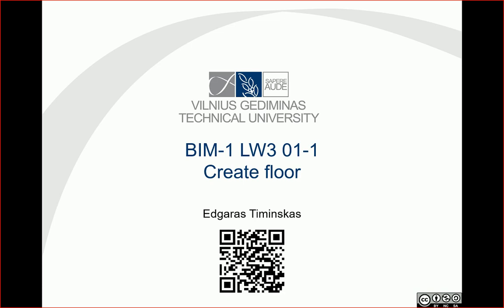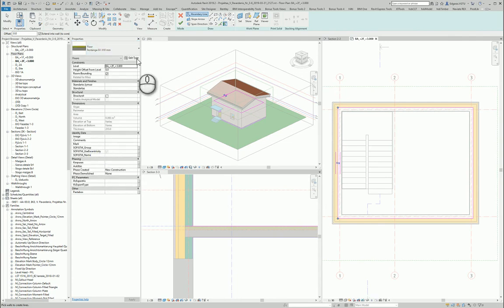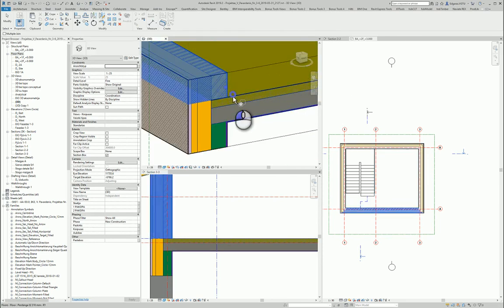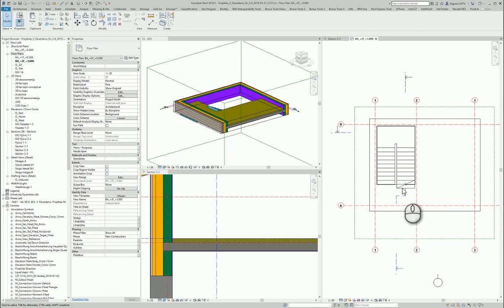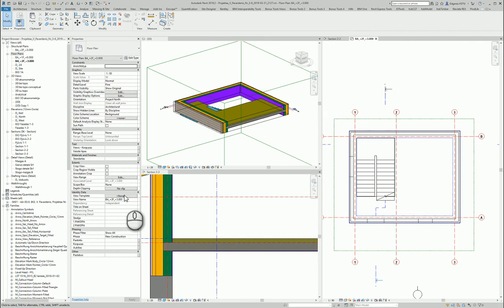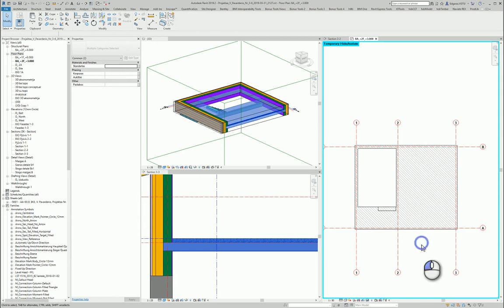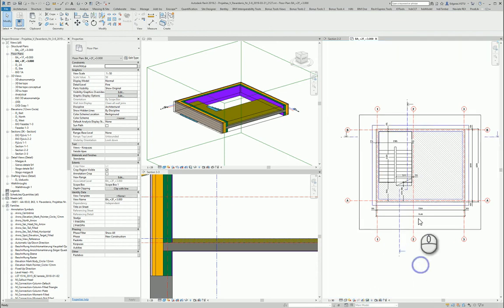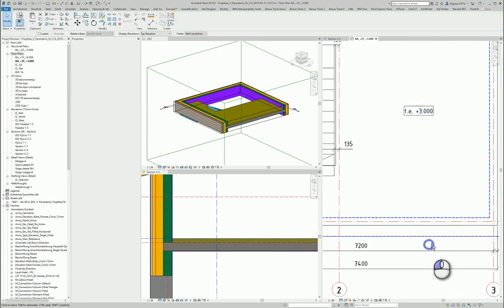0301-1 RevitTraining Revit Create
Products
Version: 2019

In this video, I dive deep into the process of creating architectural floors in Revit, a vital skill for anyone involved in BIM (Building Information Modeling). We’ll walk through the step-by-step approach to using the floor tool, selecting materials, and ensuring all elements are accurately joined and represented. Whether you’re a beginner or looking to refine your Revit skills, this video will enhance your understanding of floor creation and editing in architectural projects.

👷 What you'll learn:
 • How to effectively use the floor tool in Revit
 • The importance of setting proper elevation levels for architectural floors
 • Techniques for selecting appropriate materials and floor layers
 • Methods for editing floor plans to meet structural engineering standards
 • Tips for adding dimensions and annotations to floor plans

00:00 - Introduction to Floor Creation
00:07 - Accessing the Floor Tool
00:26 - Setting Elevation Levels
00:39 - Activating Floor Plan View
00:57 - Using Drawing Tools for Floors
01:26 - Selecting Floor Construction Materials
02:10 - Finalizing Floor Creation
02:27 - Reviewing the 3D Model
02:50 - Joining Floor Layers
03:19 - Editing Floor Plan Views
04:34 - Adjusting Wall Representations
06:08 - Applying Hatch Patterns
06:41 - Adding Dimensions
07:26 - Connecting Floors to Grid Lines
09:03 - Final Floor Plan Representation